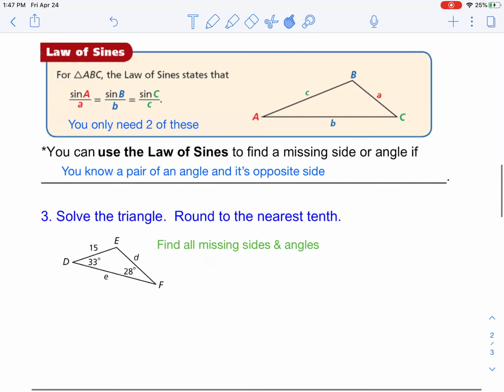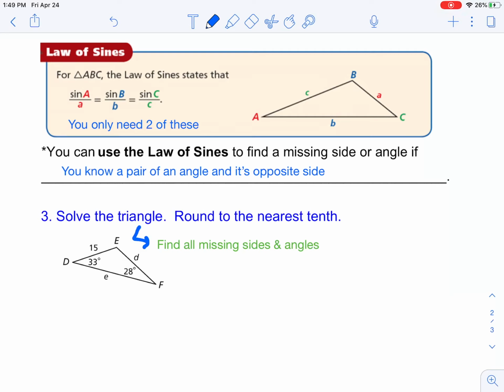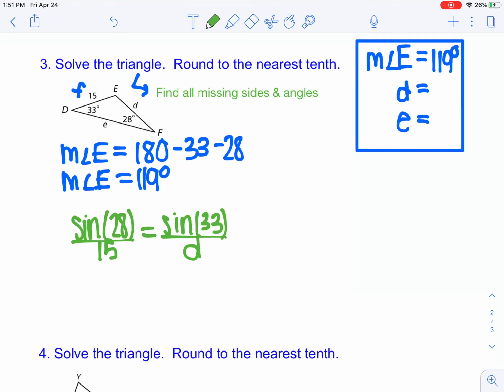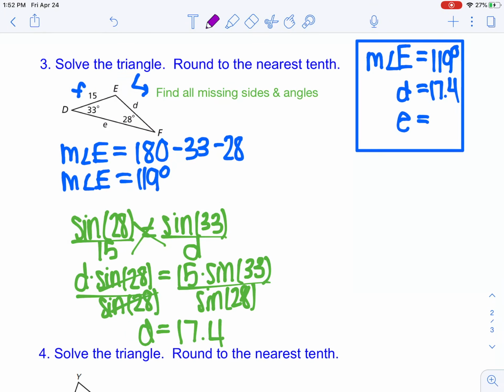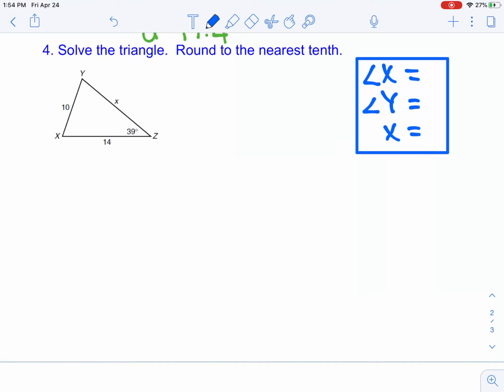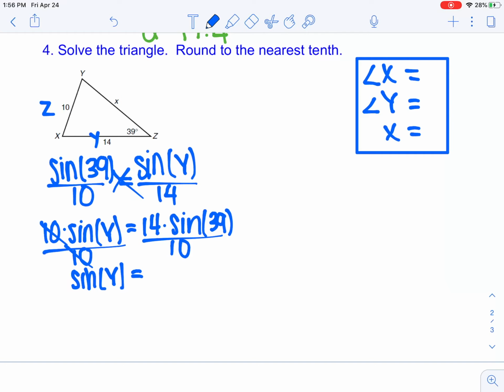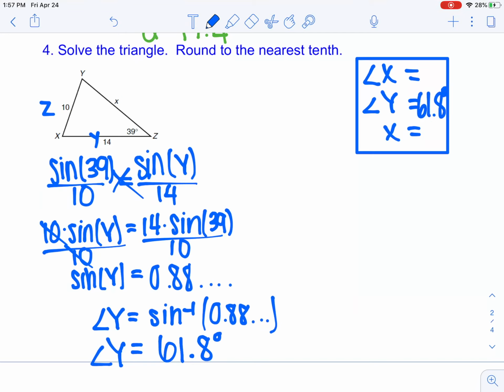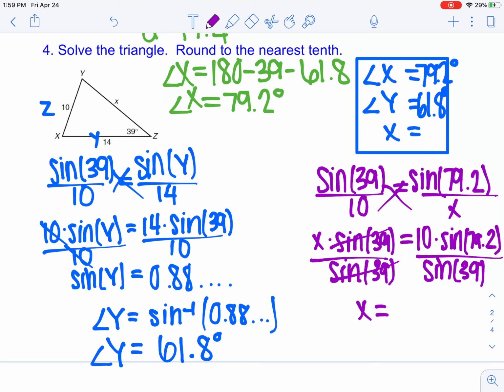Lesson 13.5 Day 1 Law of Sines